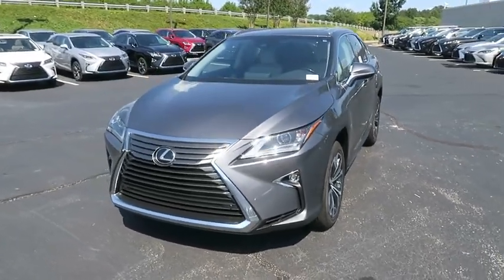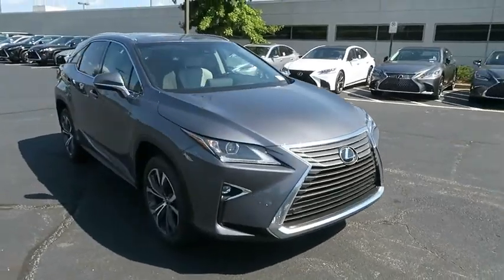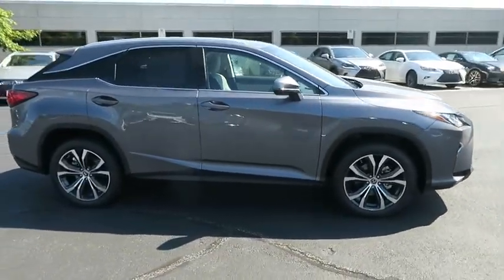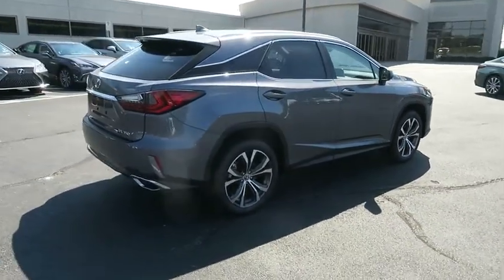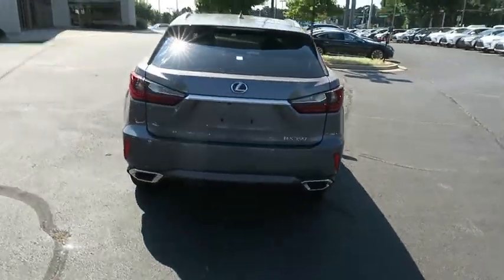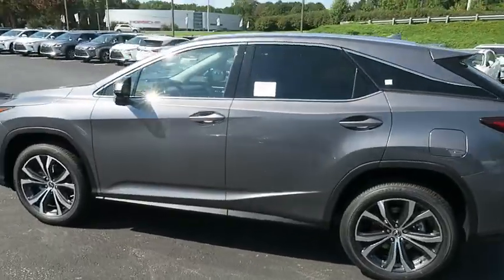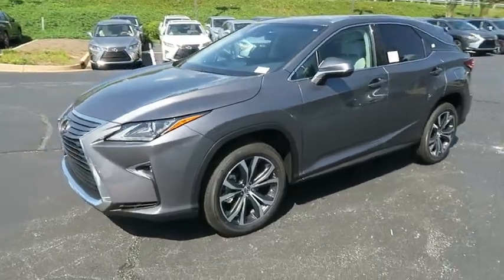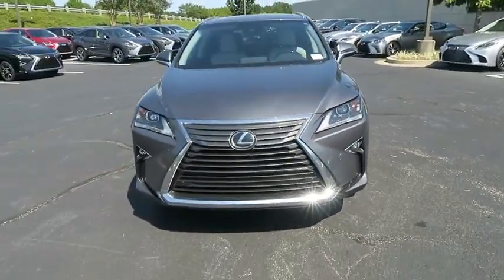2018 Lexus RX Atlanta, Brookhaven, Dunwoody, Decatur, Sandy Springs, GA 2182167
Nebula Gray Pearl New 2018 Lexus RX available in Atlanta, Georgia at Lexus of Atlanta. Servicing the Brookhaven, Dunwoody, Decatur, Sandy Springs, GA area.